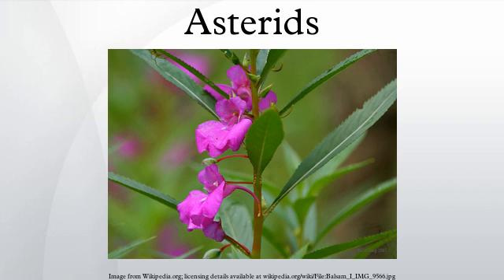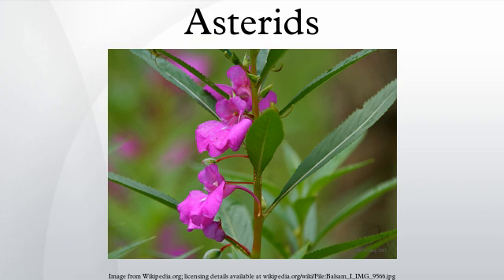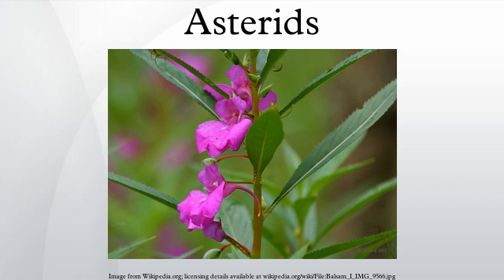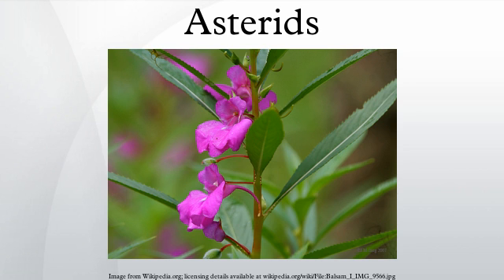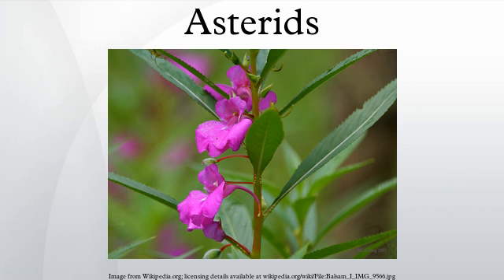Asterids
In the APG II system for the classification of flowering plants, the name asterids denotes a clade. Common examples include the forget-me-nots, nightshades, potatoes, eggplants, tomatoes, peppers, tobacco, petunias, morning glory, sweet potato, coffee, lavender, lilac, olive, jasmine, honeysuckle, ash tree, teak, snapdragon, sesame, psyllium, garden sage, and a number of table herbs such as mint, basil, and rosemary.
Most of the taxa belonging to this clade had been referred to the Asteridae in the Cronquist system and to the Sympetalae in earlier systems. The name asterids resembles the earlier botanical name but is intended to be the name of a clade rather than a formal ranked name, in the sense of the ICBN. This clade is one of the two most speciose groups of eudicots, the other being the rosids. It consists of: